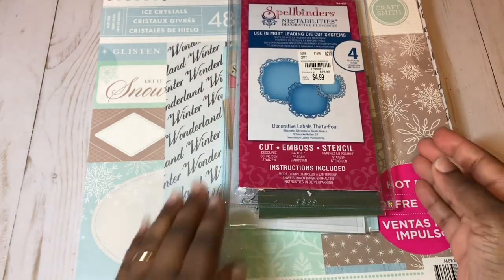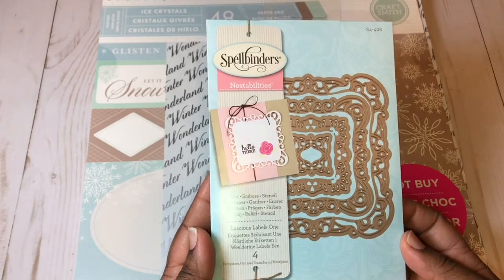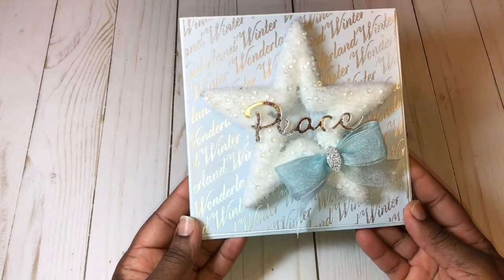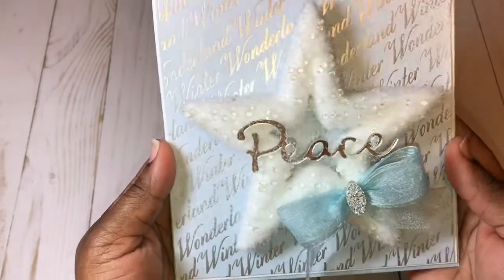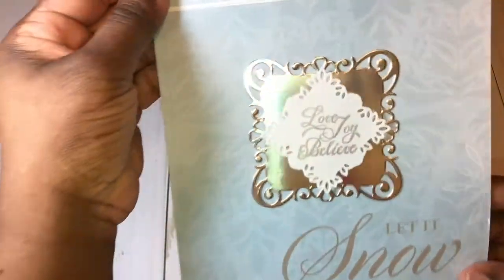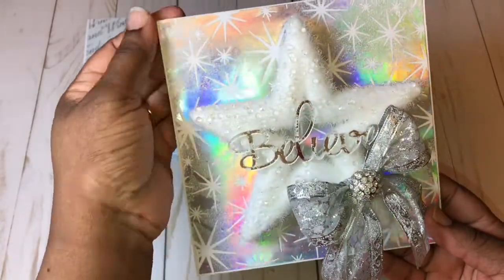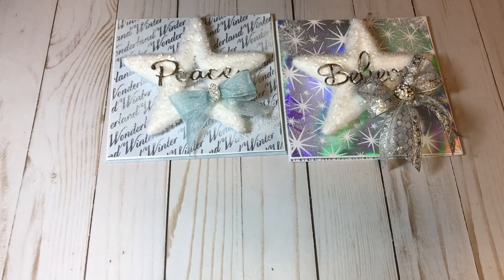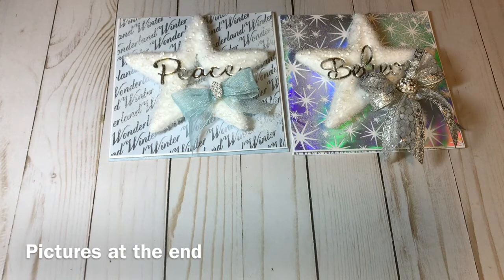Winter Themed Cards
In this video, I share some winter themed cards I created using a christmas pick.